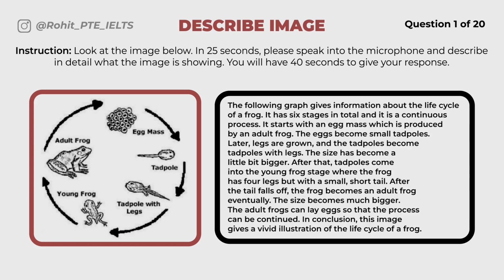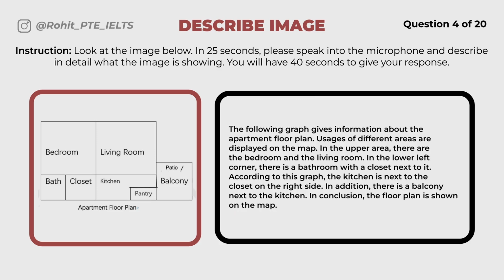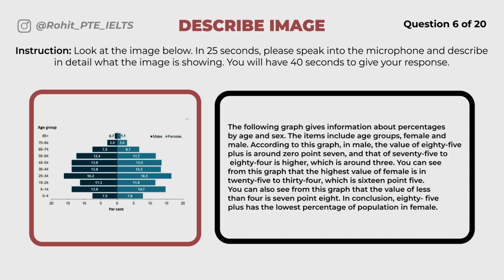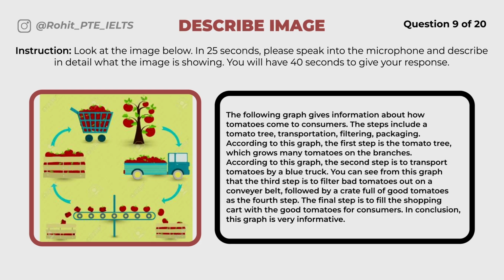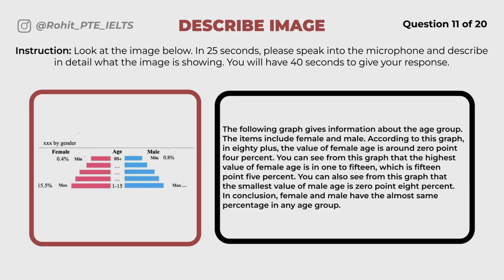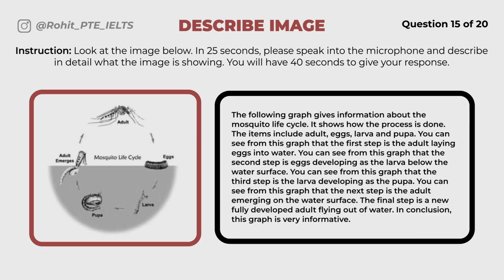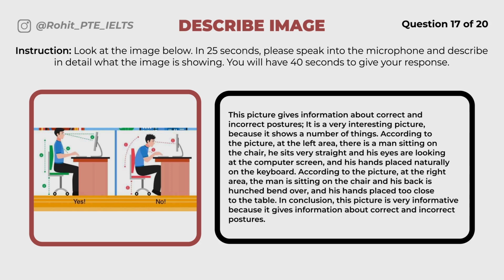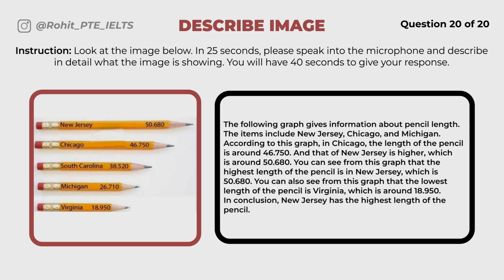PTE Describe Images Practice Test | Important Questions | October & November 2024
Get ready for your PTE exam with our Describe Images Practice Test, featuring the most important questions for October and November 2024. This practice video is designed to help you master one of the most critical sections of the PTE Speaking task and significantly improve your overall speaking score. Whether you're aiming for a high score or just starting your PTE preparation, this test will keep you ahead of the competition.

In this video, you'll find real PTE Describe Images questions that will boost your confidence and sharpen your speaking skills. Perfect for students in India, Australia, Canada, New Zealand, and beyond, we offer the best PTE online practice tests to help you excel. If you're looking for affordable PTE coaching or the best online PTE classes, this video is for you.

Stay ahead with the latest practice content and don’t forget to subscribe for more practice tests, PTE tips, and expert guidance to help you ace the PTE Academic exam in 2024!

🔑 Key points:

Real Describe Images practice for PTE exam preparation
Ideal for improving PTE speaking fluency
Great for students and professionals preparing for PTE online
Useful for individuals looking for affordable PTE coaching or the best PTE preparation online
Perfect for PTE study abroad, PTE for immigration, or PTE coaching for nurses